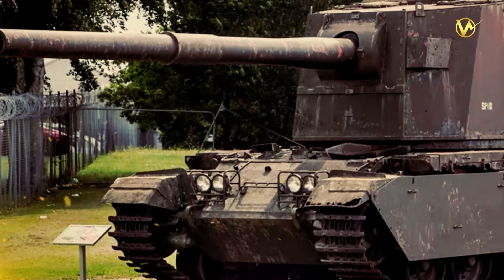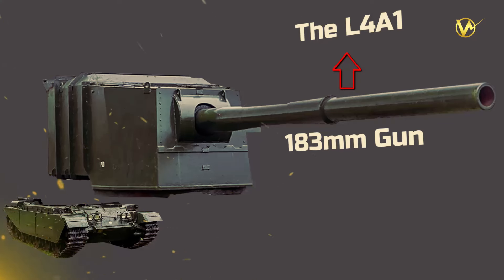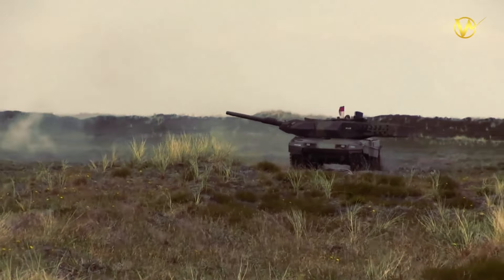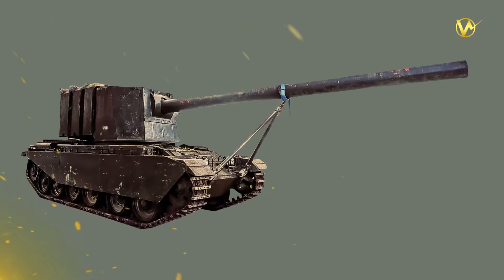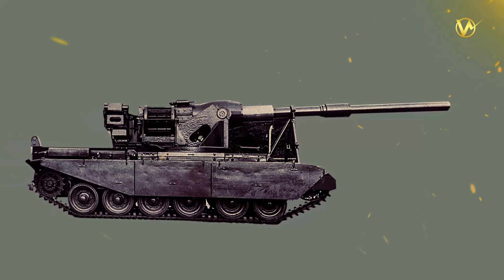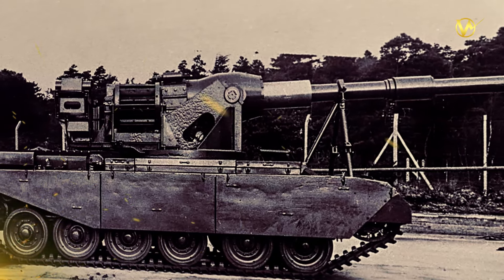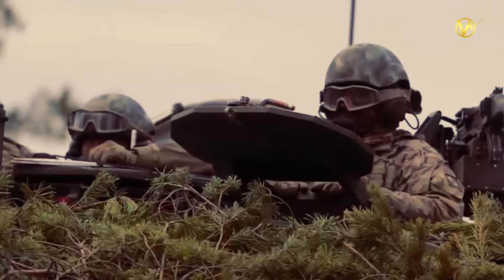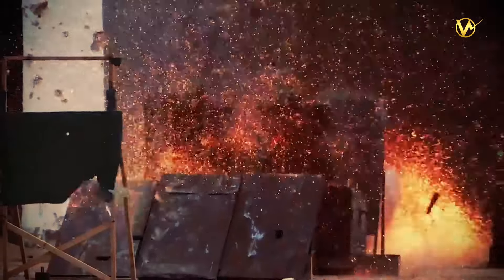Monster Cannon: This is the World's Largest Tank Gun Ever Built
This is the World's Largest Tank Gun Ever Built that you should know.